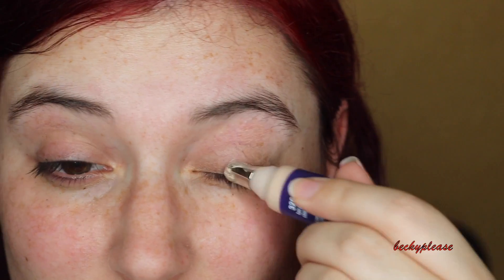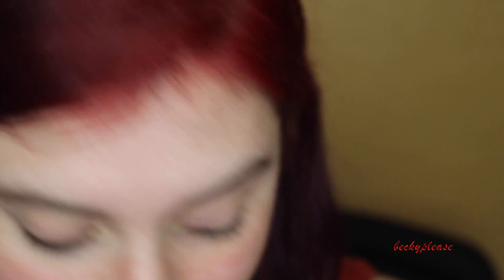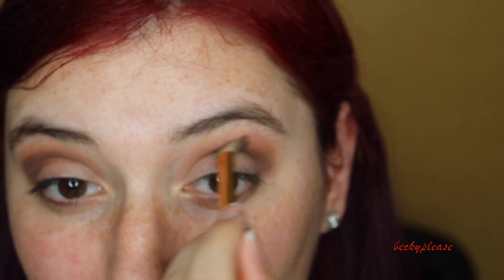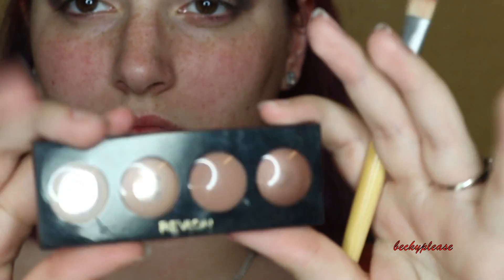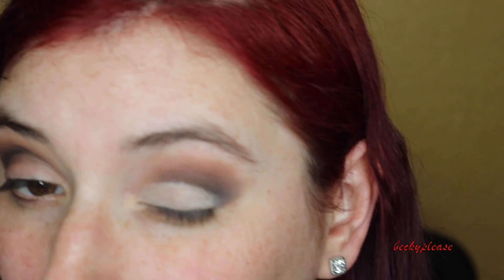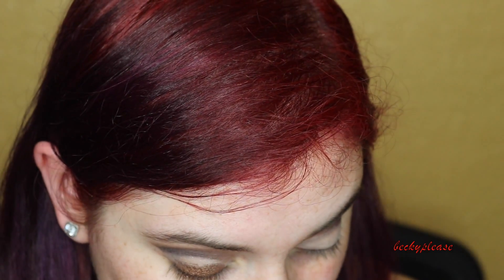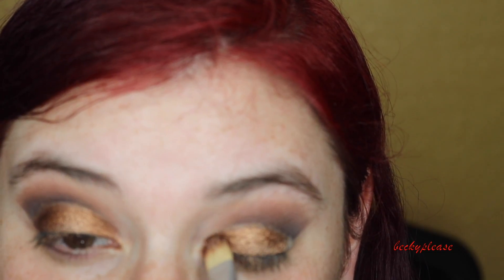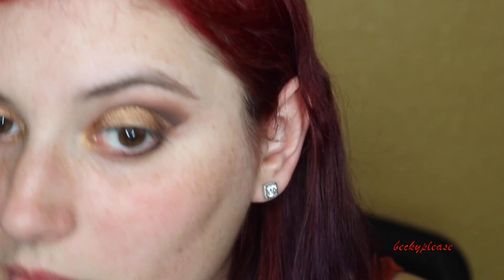Golden Beauty | Makeup Tutorial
Thank you guys so much for watching, I hope you liked this golden smokey eye that started off as an attempt for a cut crease, haha!

I hope my tutorial was easy to understand and don't forget if you recreate it I would love to see it!

Products used:
Morphs 35W pallete

CoverGirl De-Puffer Eye Concealer

Revlon Illuminance Creme Shadows

You can use the brushes of your choosing! :)

Check out songs used below:

Premiumbeats.com